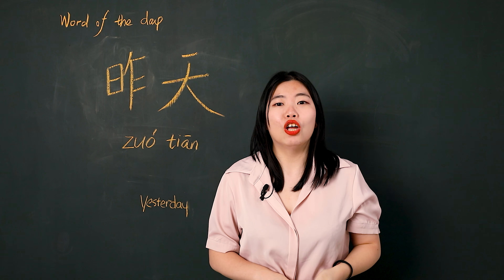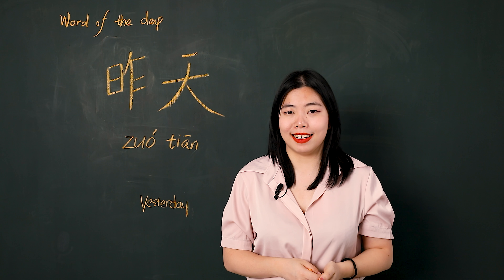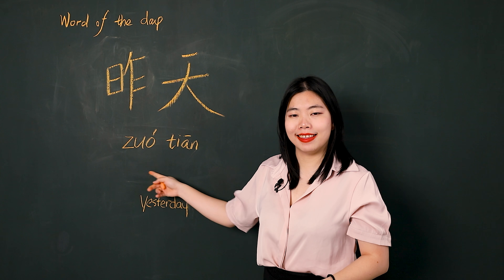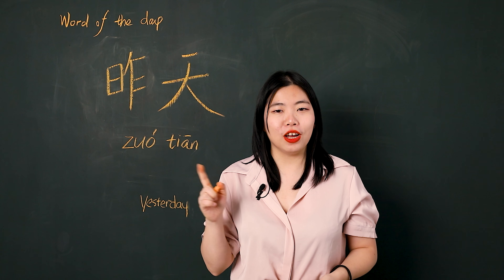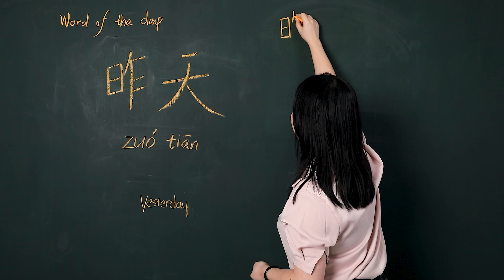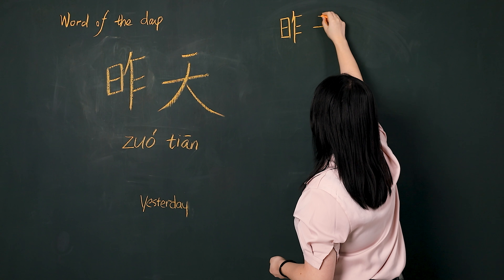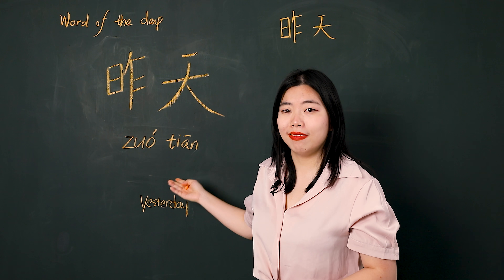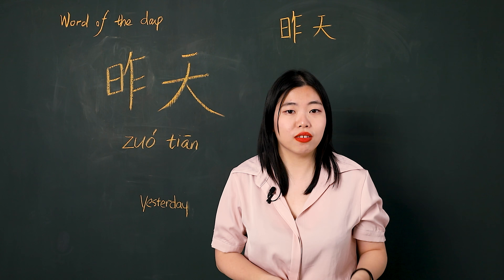Zuótiān 昨天 - Chinese Word of the Day 每日一词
Zuótiān 昨天 is a word you will be taught in HSK level 1 and is a beginner level word which means 'yesterday'. In this video for zuótiān 昨天 - Chinese Word of the Day 每日一词, you will learn how to pronounce it, how to use it, and how to write it. Watch to the end to learn about stroke order too.

昨天 zuótiān is a noun to express 'yesterday', you can place it before or after the subject.

Eg. 我昨天学习中文 or 昨天我学习中文。
I learnt Chinese yesterday